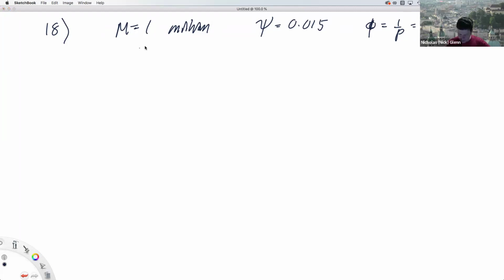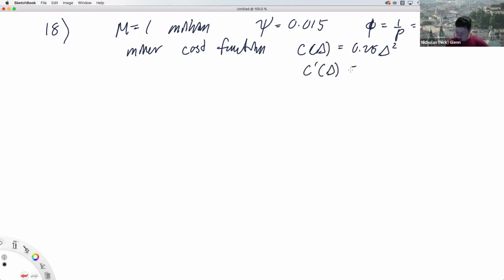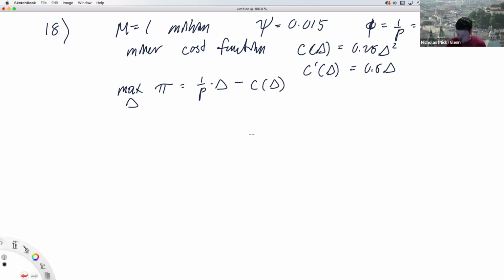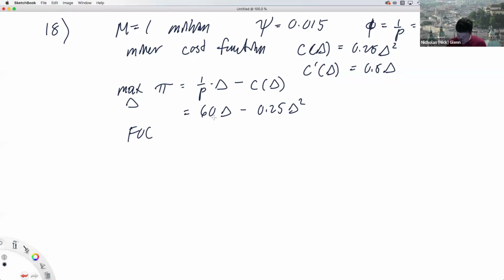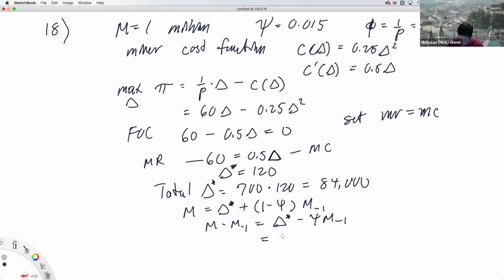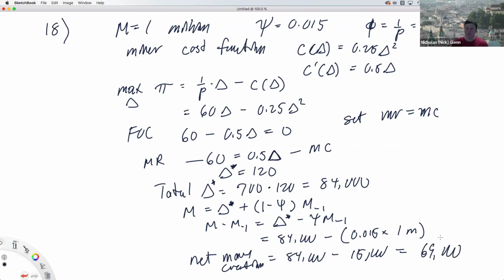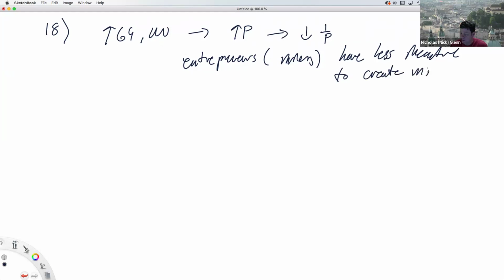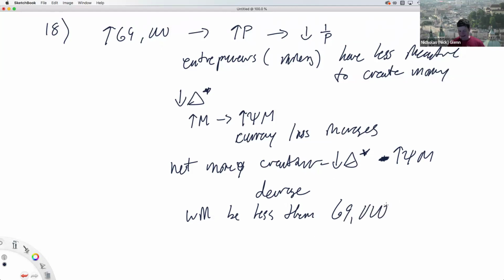ECON 440 Practice Exam 1 Q18